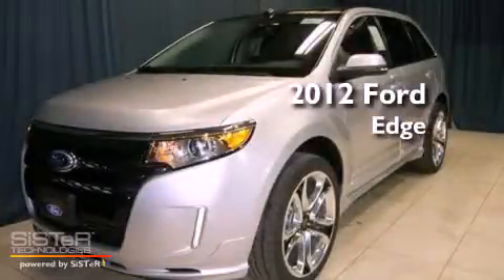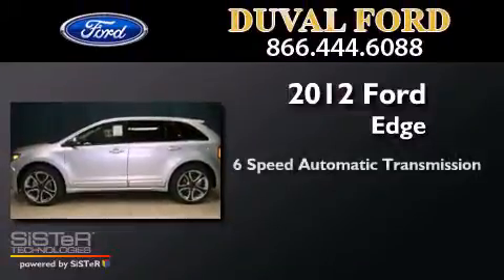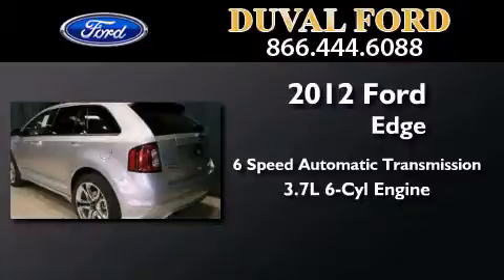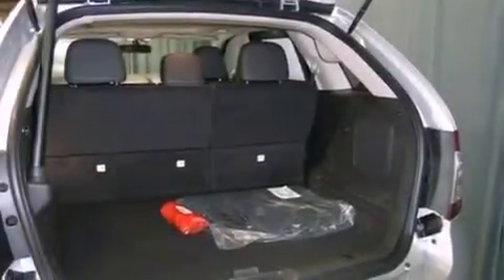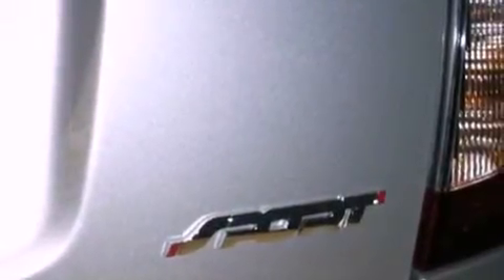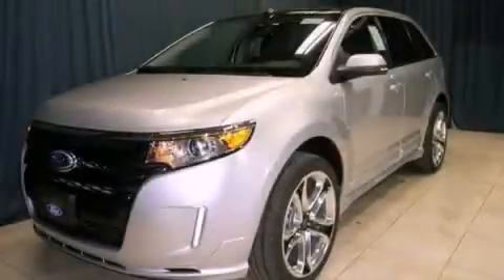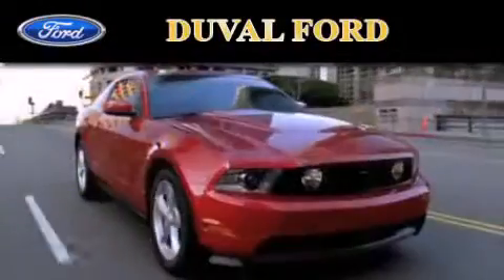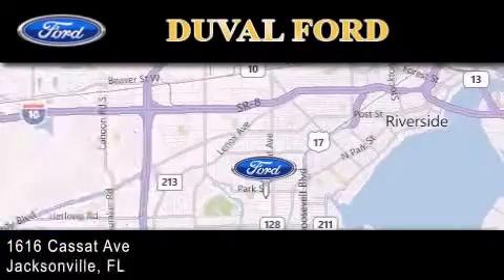2012 Ford Edge ORLANDO FL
Year : 2012
 Make : Ford
 Model : Edge
 Engine : 3.7L V6
 Trans . : Automatic 6-Speed
 Exterior : Ingot Silver Metallic

 Interior : Bk W/Silver Smoke Inserts
 Stock : CBA67205